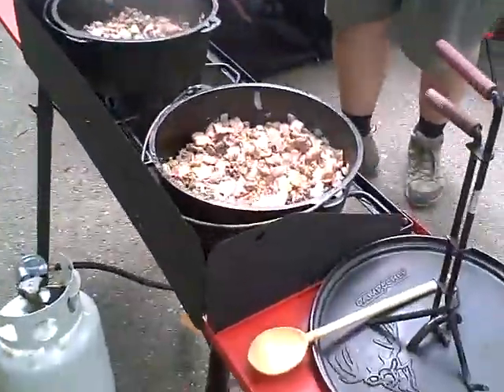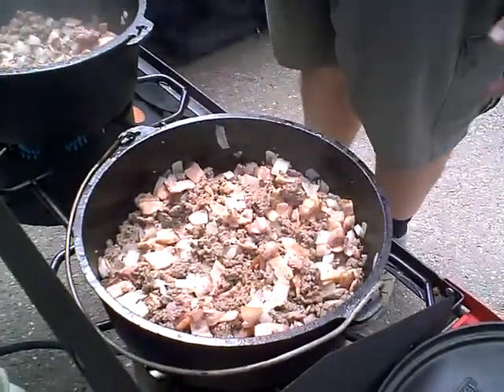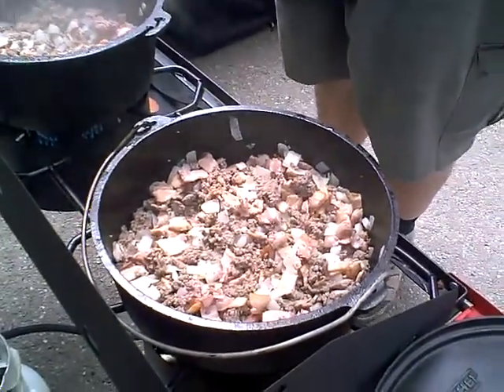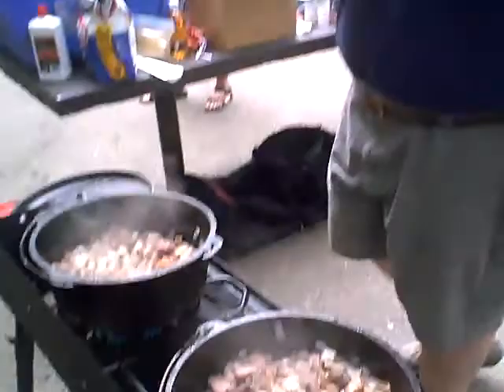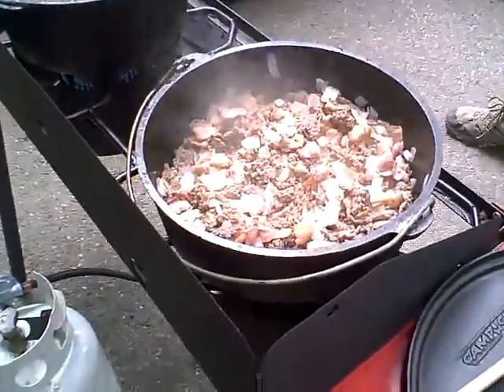dutch oven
jhc